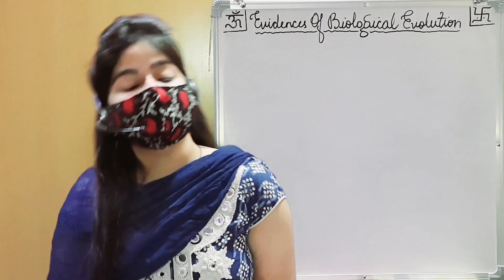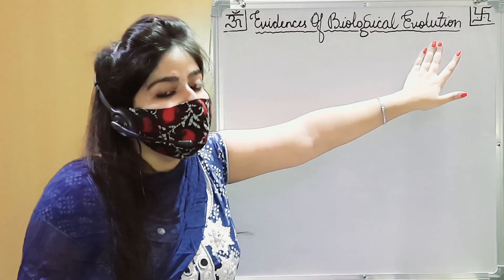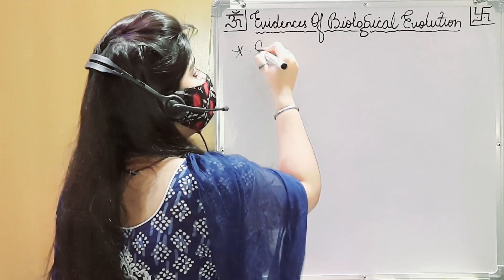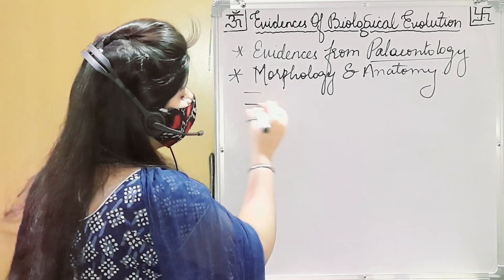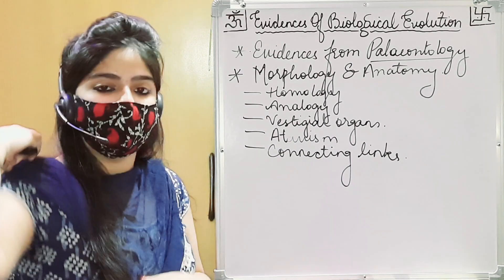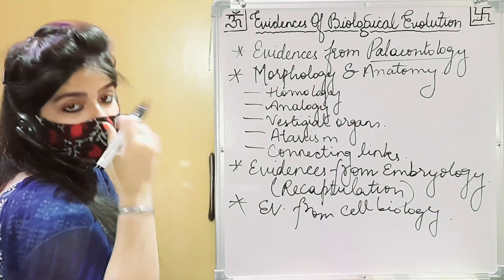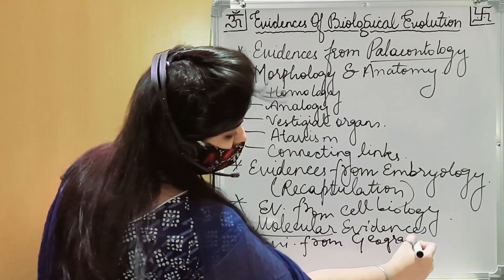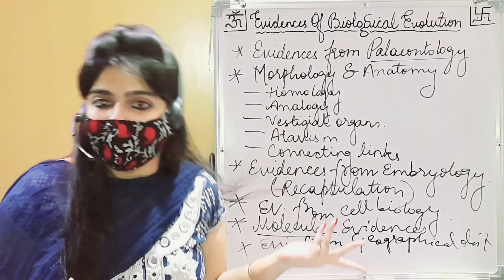(P-1) EVIDENCES OF BIOLOGICAL EVOLUTION| SYLLABUS & IMPORTANT TOPICS| CLASS 12TH BIOLOGY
HELLO STUDENTS 👋

@Science Tutorials04

FOR
ICSE/ CBSE/ STATE BOARD
BIOLOGY

Referred Books :---
NOOTAN
NCERT
OSWAL
EXEMPLER

💞     EVIDENCES OF BIOLOGICAL EVOLUTION  💞

Syllabus and Important topics

.~IS EXPLAINED IN THIS VIDEO